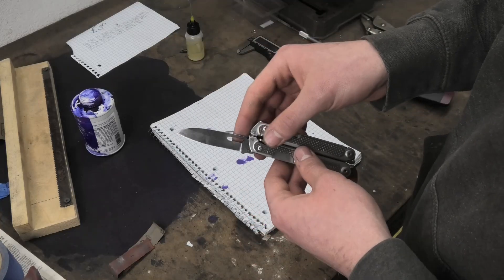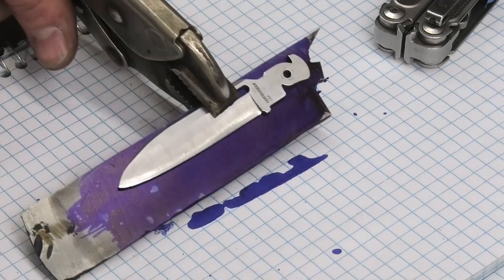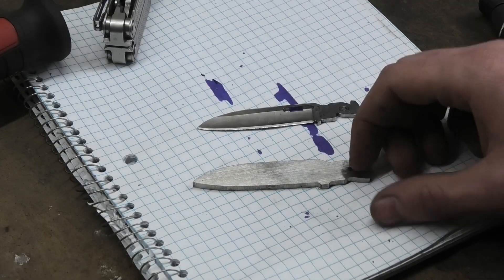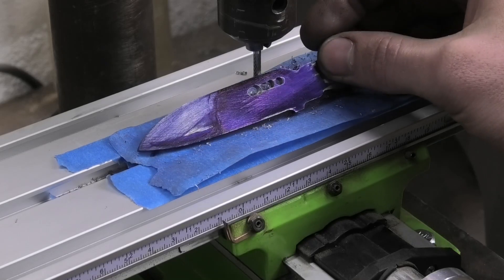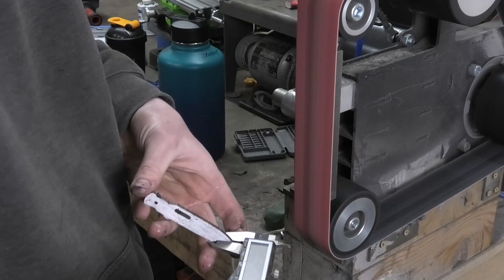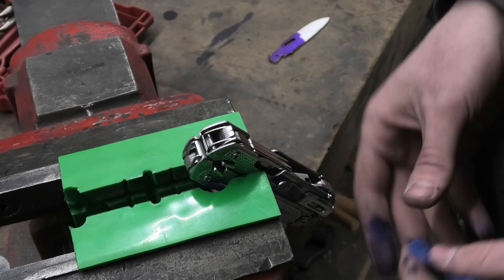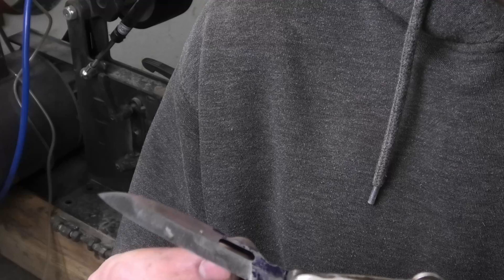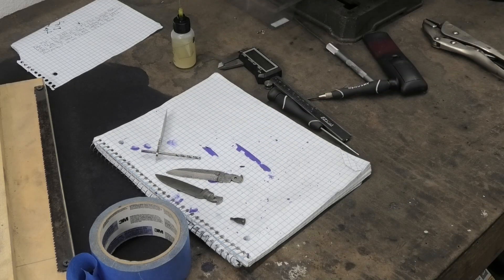Making a Custom Damascus Blade for my Leatherman